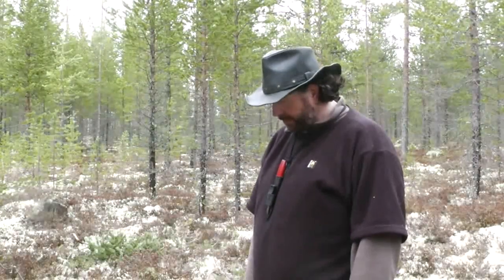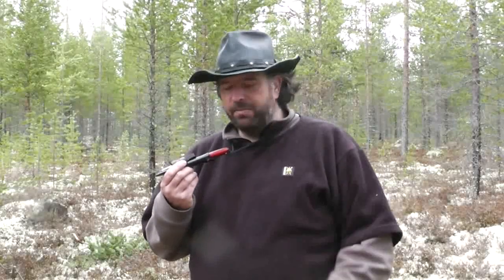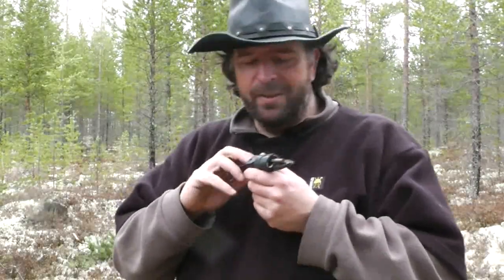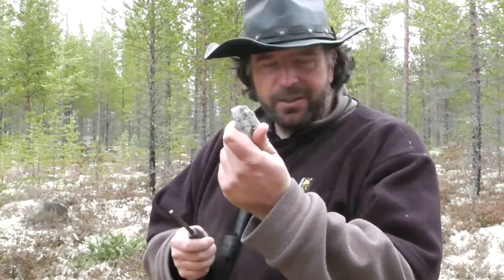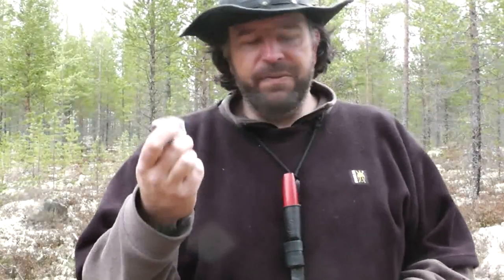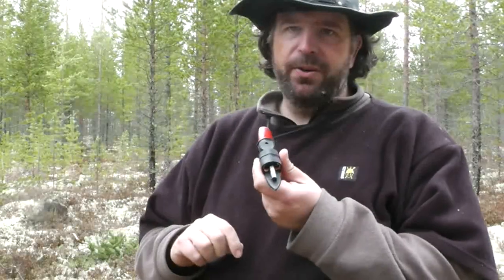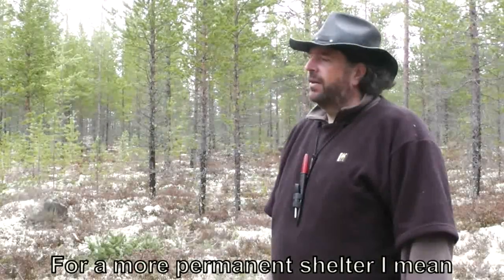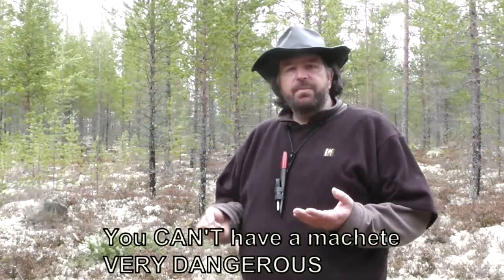Tagged: One Item To Survive In The Woods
I was tagged by ExpertSurvival to give my views on a primary survival tool.

All these you can reach via the channel banner or the About

Peter